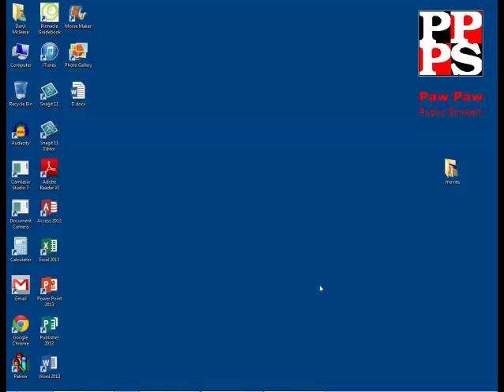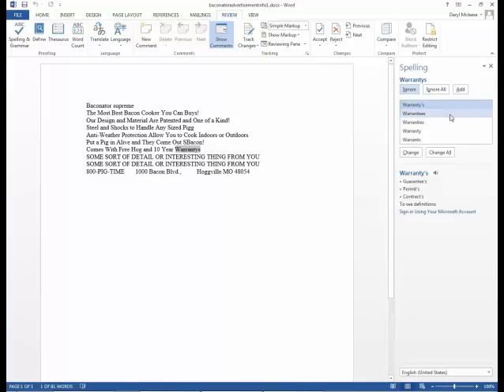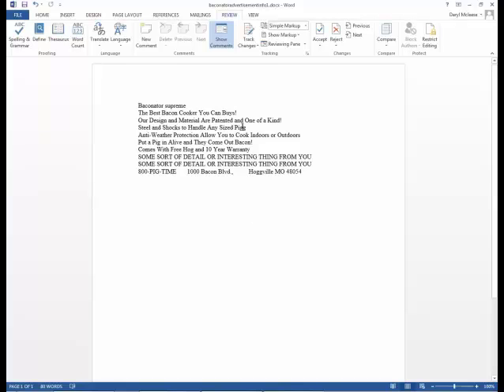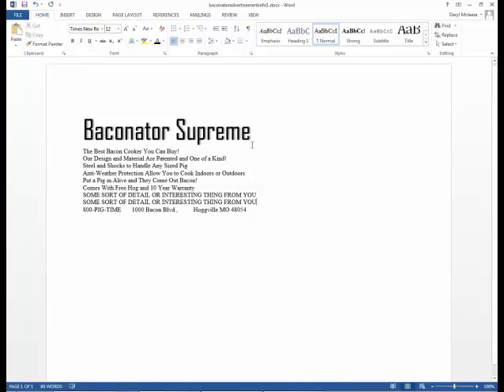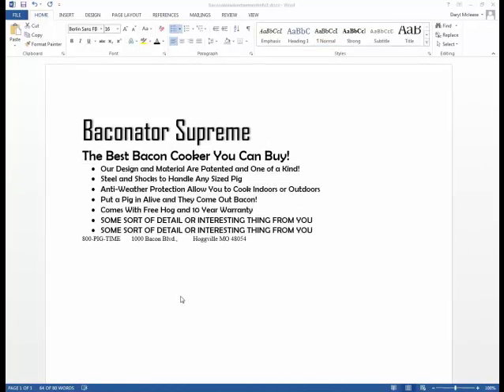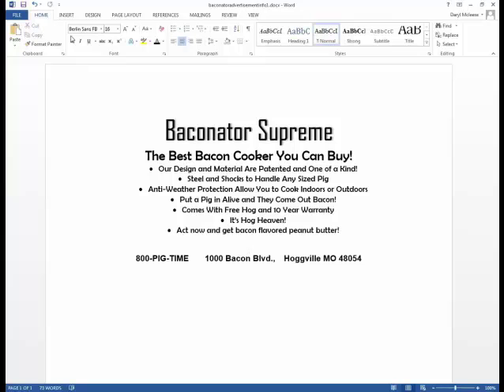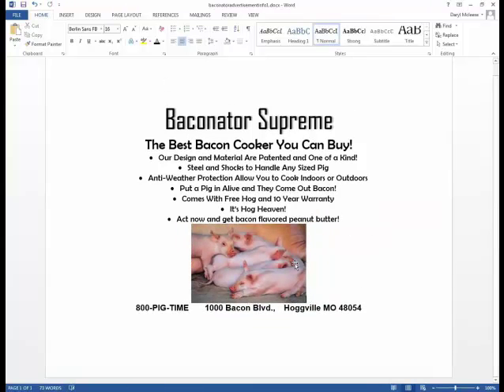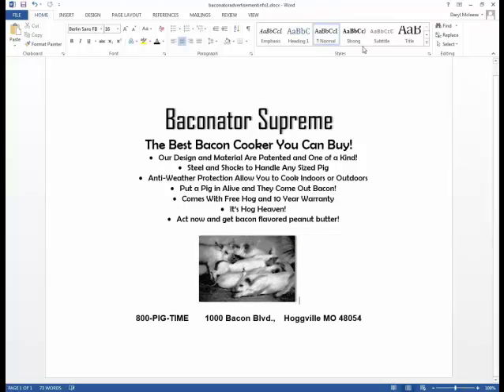Microsoft Word Advertisement Video Demonstration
Demonstration for a short Word advertisement project.